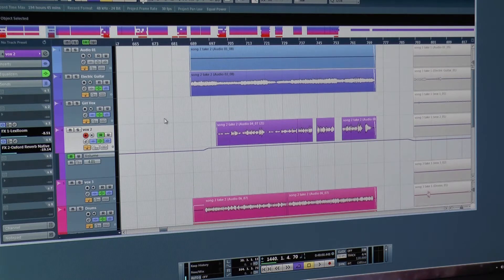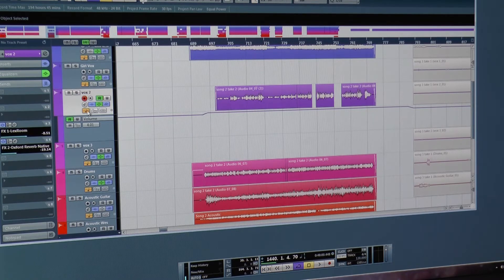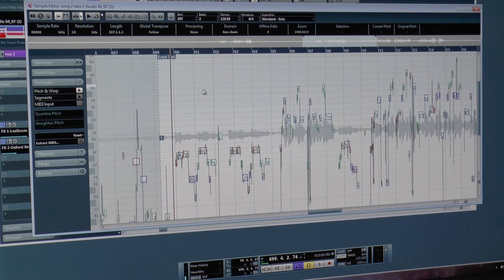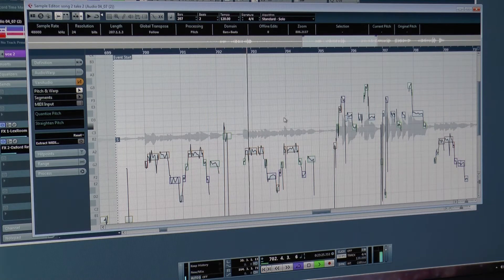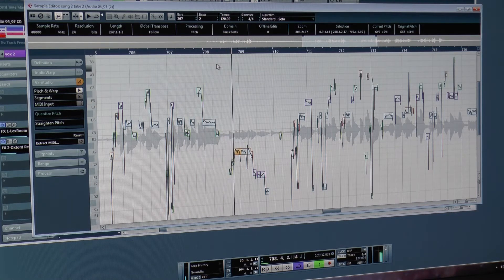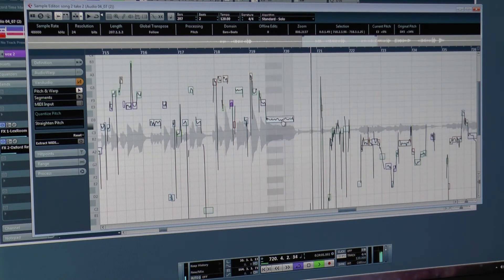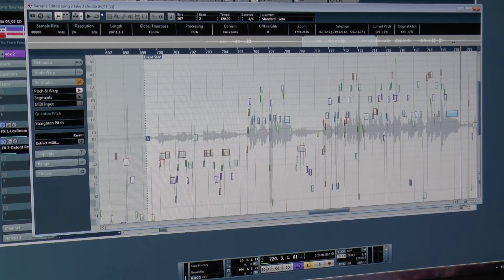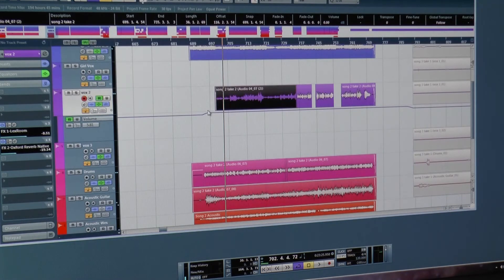Cubase Vocal Pitch Correction: Quick and Easy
Use Autotune plugin and Cubase VariAudio system together for quick and very effective Vocal Pitch Correction.

A/B The Difference:
4:23

How it works:
Leave the Autotune plugin on the track on "Chromatic" key and a moderate speed (or aggressiveness)

Once that is applied, go through the track with VariAudio enabled and nudge notes as needed.

I find this to be very quick and easy as well as transparent and effective.